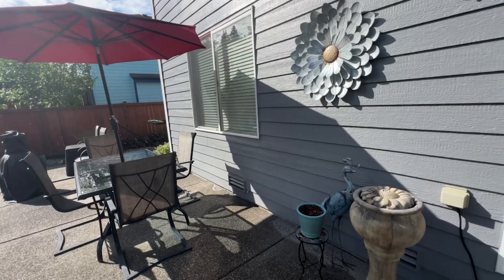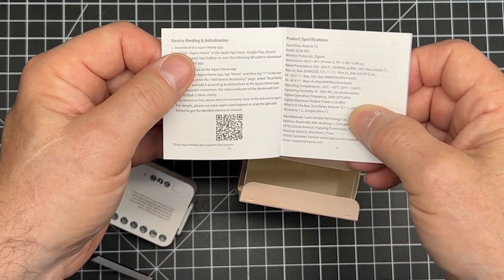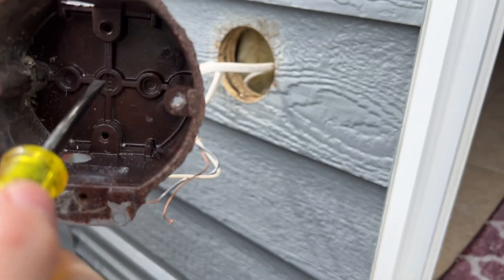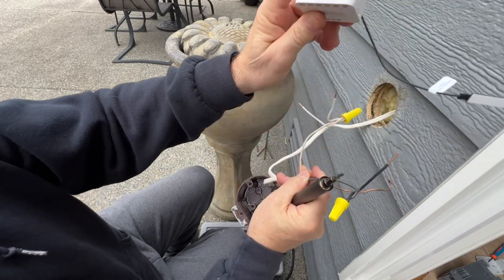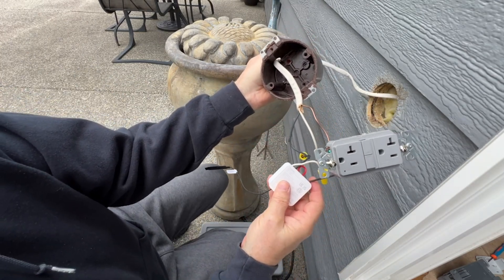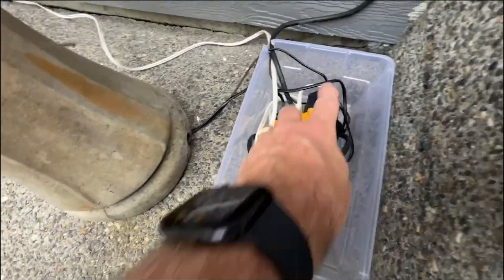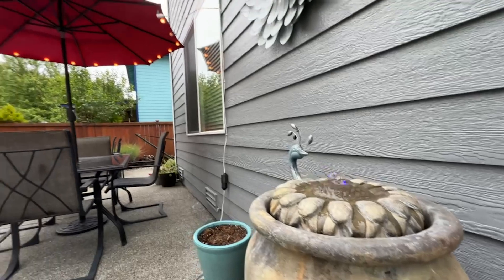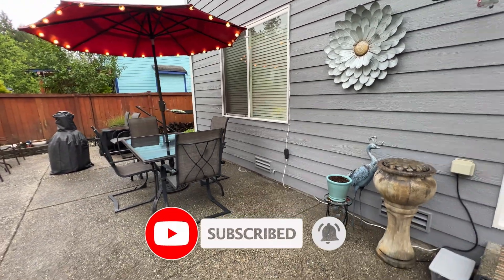Smart Home patio upgrade with this smart outlet!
Smart Home patio upgrade with this smart outlet! Discover how to install the Aqara T2 Dual Relay switch for seamless automation. Transform your back patio into a smart haven with our step-by-step guide on integrating the Aqara T2 Dual Relay switch into your Apple Home setup. Perfect for controlling outdoor lights and water features, this video will show you how to power and automate your patio lights and decorative fountain, making your outdoor space smarter and more inviting.

TOPICS COVERED
✔️ Introduction
✔️ Unboxing Review
✔️ Installing T2 Relay in Outdoor Outlet
✔️ Setting up T2 Relay Module in Aqara
✔️ Setting up Smart Outlet in Apple Home
✔️ Outro

LINKS
► Aqara T2 Dual Relay Module
► Aqara M2 Hub
► Voltage Detector/Testers
► WOWSTICK screwdriver

CHAPTERS
00:00 Introduction
00:38 Unboxing
01:31 Outdoor Outlet Installation
07:18 Aqara App Setup
08:47 Apple Home Setup
09:43 Outro Conclusion